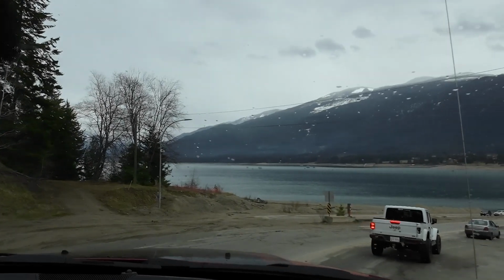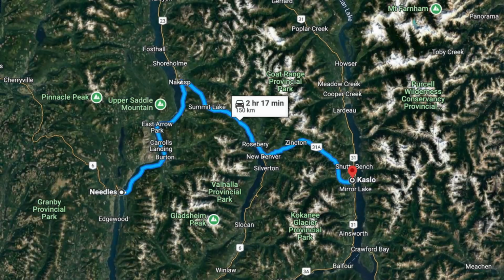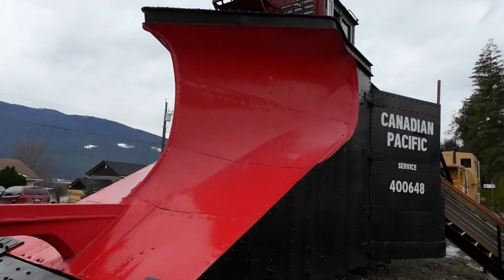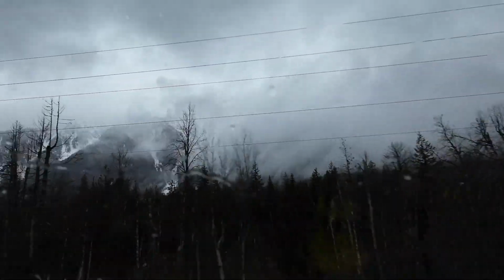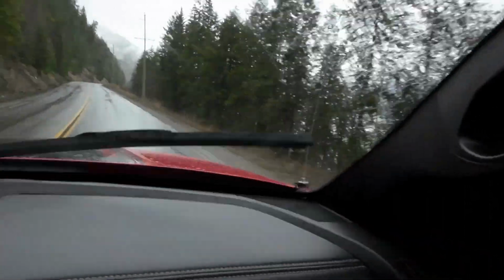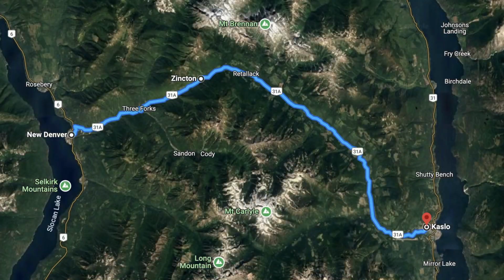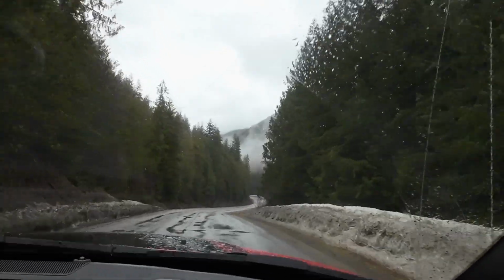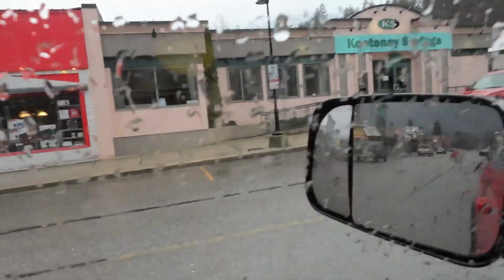Nakusp & Slocan Railway - Silver Mining In The Kootenays, The Silver Rush In Southern BC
The Nakusp and Slocan railway was an old mining resource railway under the CPR. It was used to carry ore from the Silvery Slocan region to the sternwheeler landings on the rivers and lakes.

We travel the old route of the railway following the old right of way from Nakusp BC to the ghost city of Sandon in the heart of the Silvery Slocan. There are remnants of the old railway that can be seen in Nakusp and the heritage railway museum.

As we head through the mountains to Sandon, we encounter various mountain ranges. The incrediblely rugged terrain posed many challenges for the builders of the railway. All for the purpose of getting the silver out.